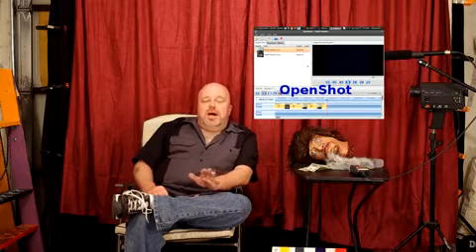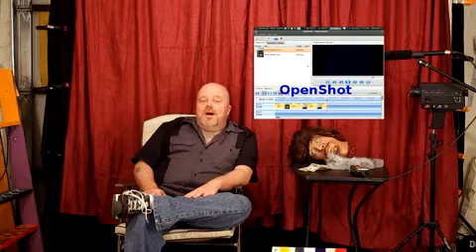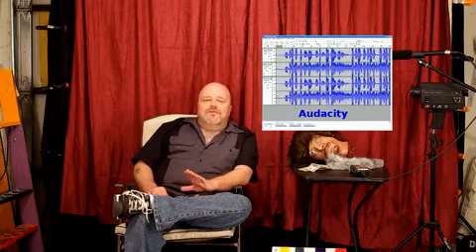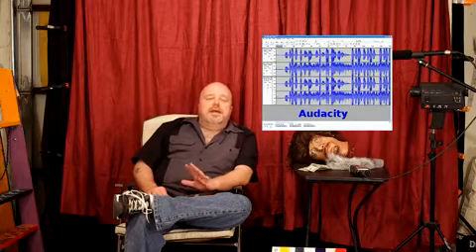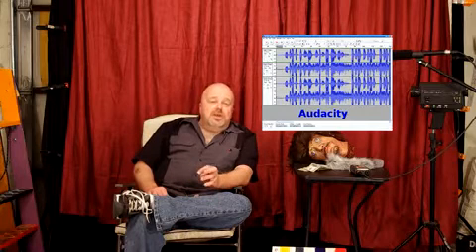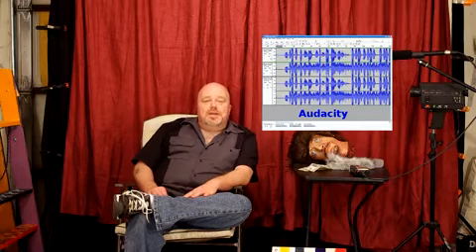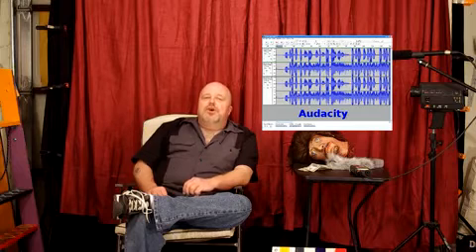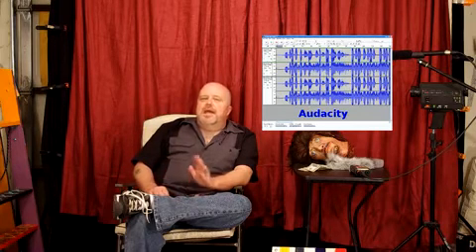Free Video Production, Graphics & Sound Editing Software for Linux Open Source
Presents Free Video Production, Graphics & Sound Editing Software for Linux Open Source